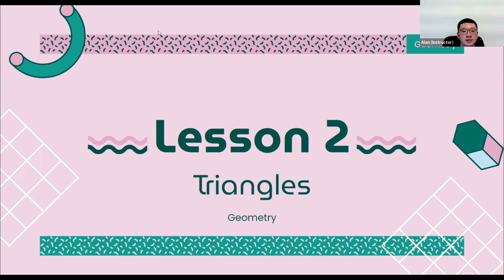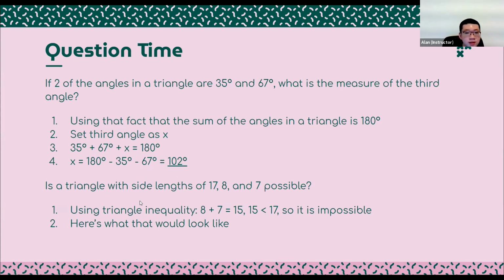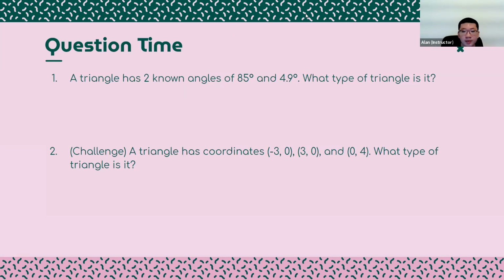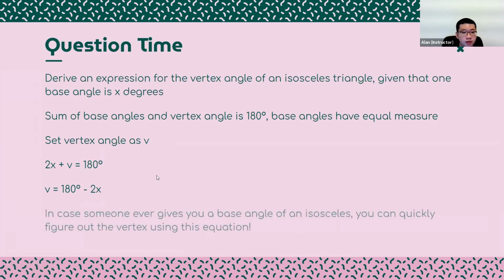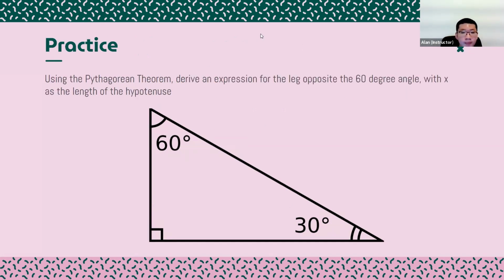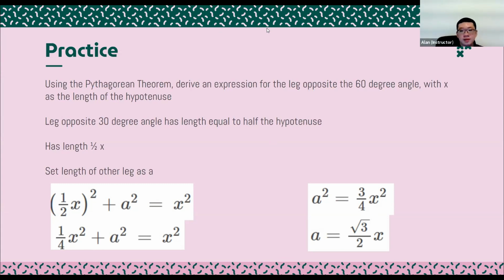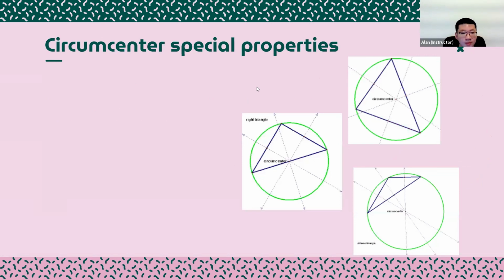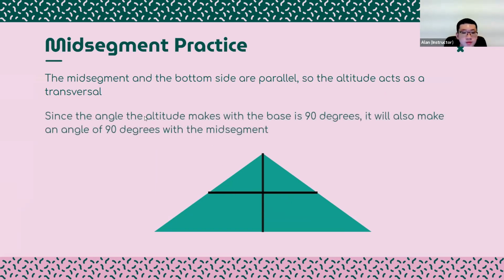Cloud Classroom 2021 Summer, Basic Geometry, Class 2